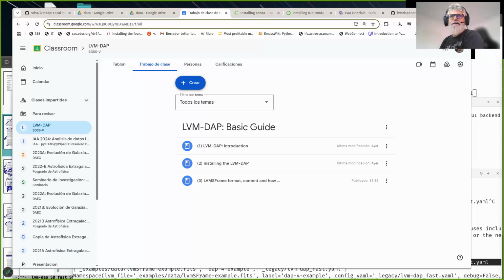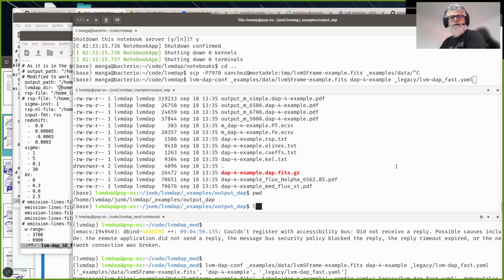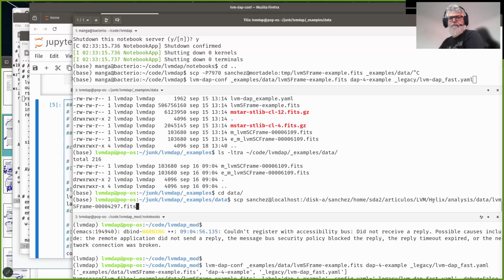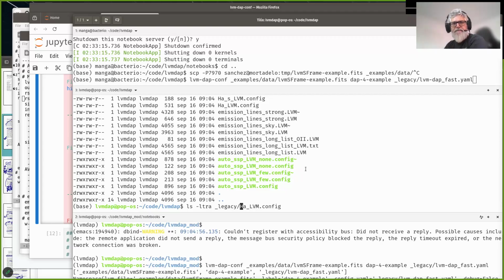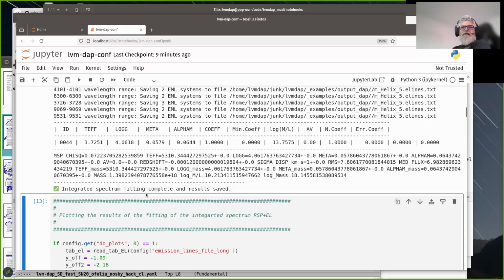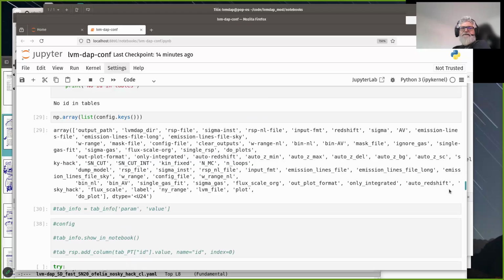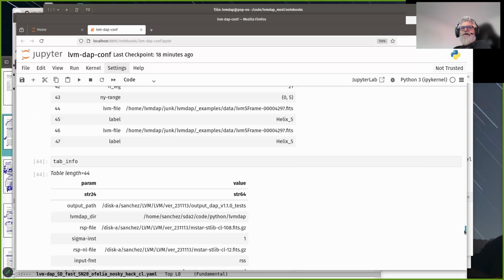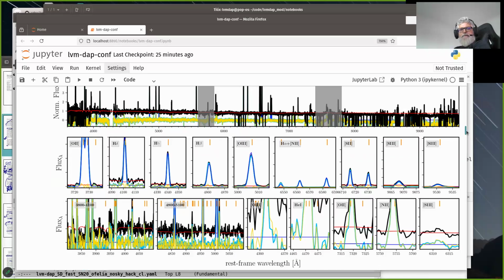C4 LVMDAP summary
Along this video we show how to run the lvm-dap using the main script (lvm-dap-conf), what we already show in the previous video with an example, and using the corresponding notebook too (lvm-dap-conf.ipynb). We will go cell by cell showing their correspondence with the steps described in the article.